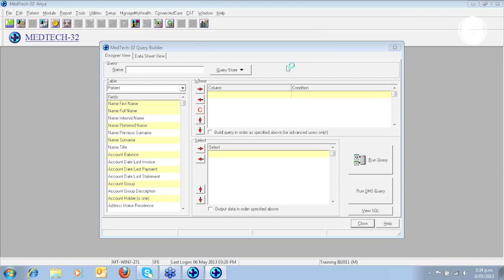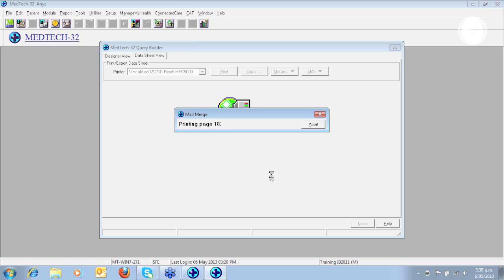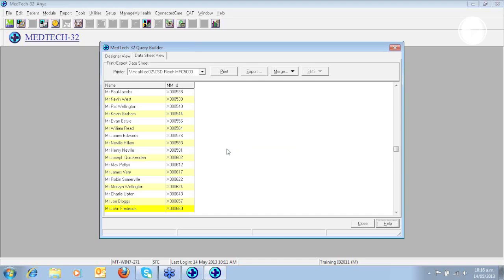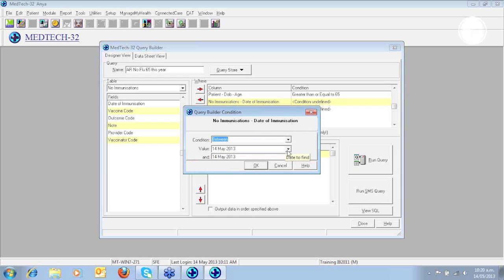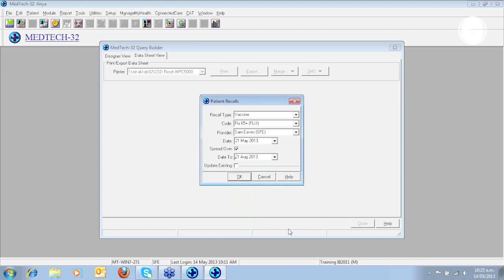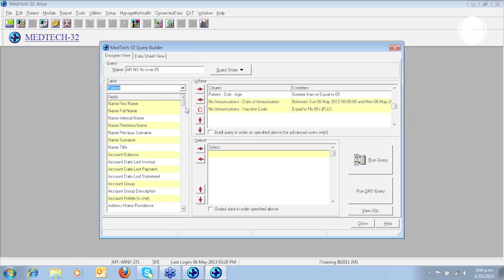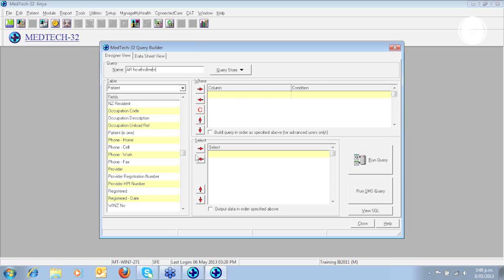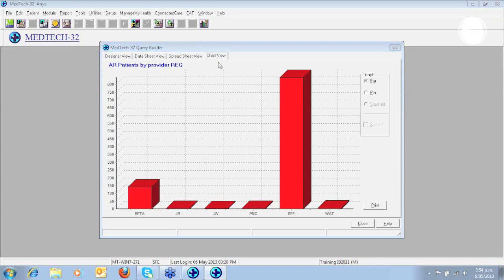Query Builder - Merge Exercises